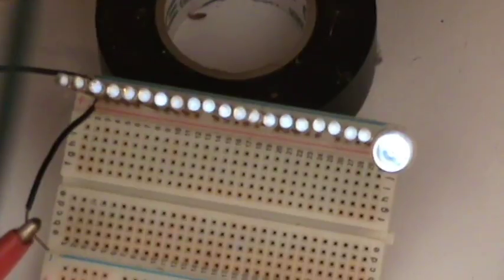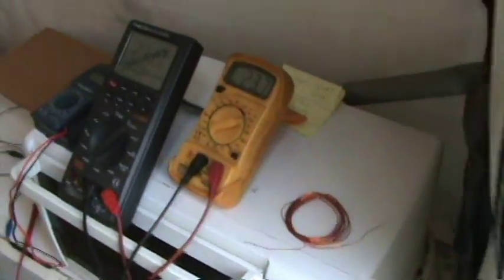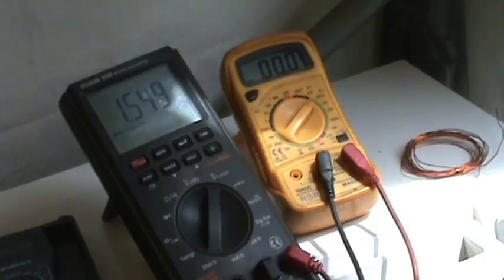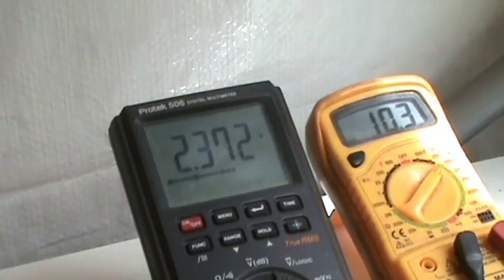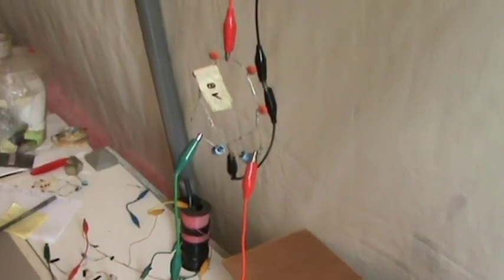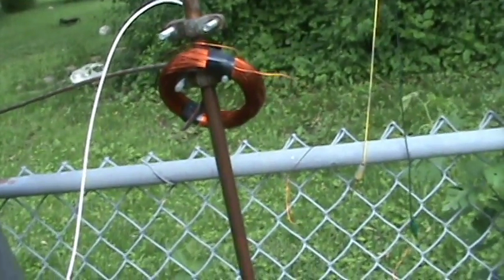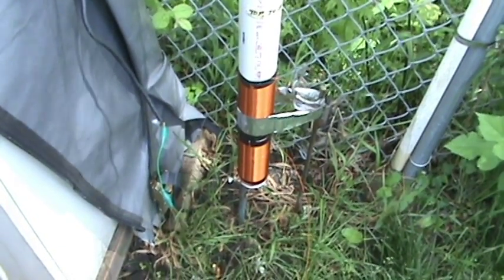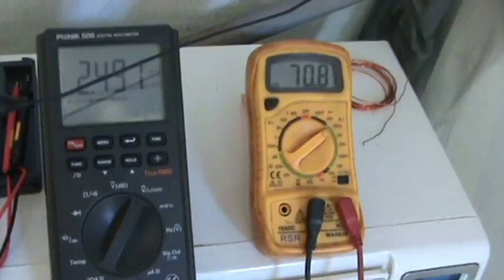Free Energy From Air 2018, part 2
Many experiments done with combinations of circuits.
Experiment with coaxial cable.
Add a coil in series between circuit and antenna & over ground rod.
Straighten out antenna & add a silver plated copper platter.